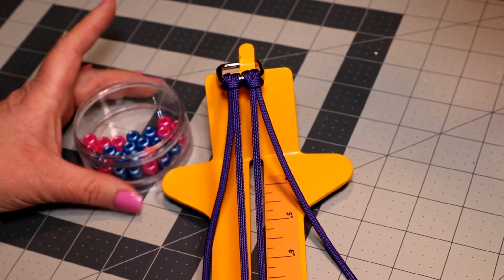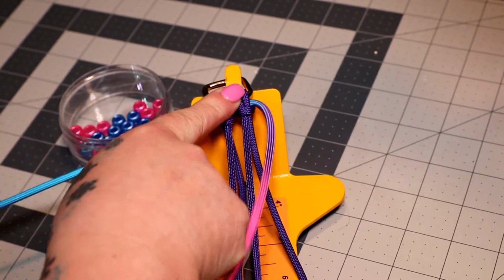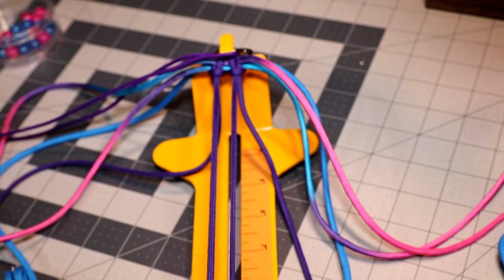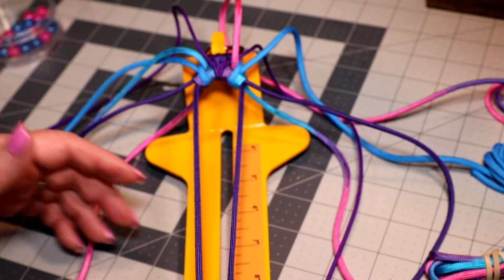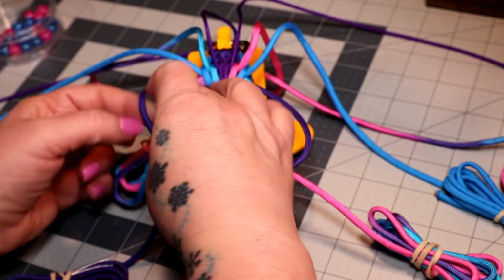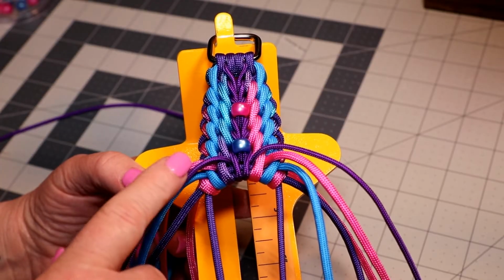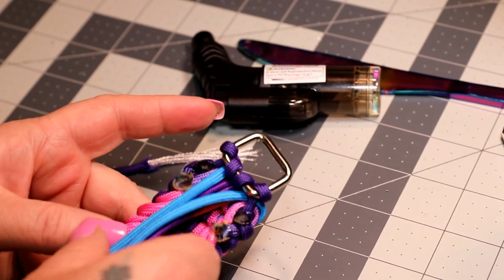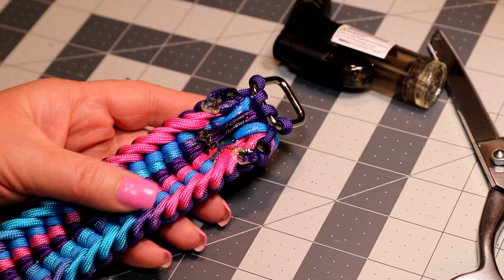How I made SLOAN a Dog collar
💚Using paracord - about 1 ft. of cord for every 1 inch of the collar, also depending one the thickness  of your collar the circumference of your collar with be smaller. I had to add 1 inch to every 7 inches

550 Coloanal Blue
550 Purple
275 Purple

Beads- Amazon

I do have a small store on ESTY

😱psychiatric service dogs info --- A psychiatric service dog is a specific type of service dog trained to assist their handler with a psychiatric disability or a mental disability, such as post-traumatic stress disorder, schizophrenia, depression, anxiety, and bipolar disorder